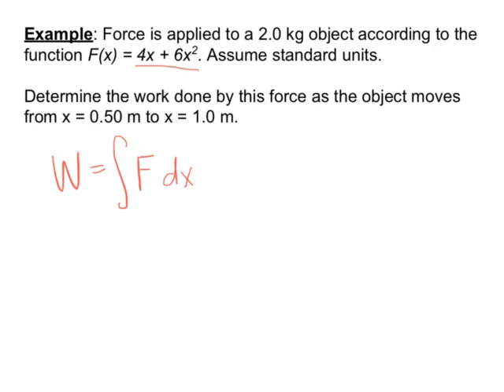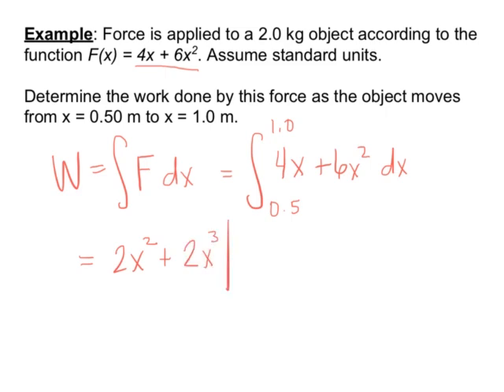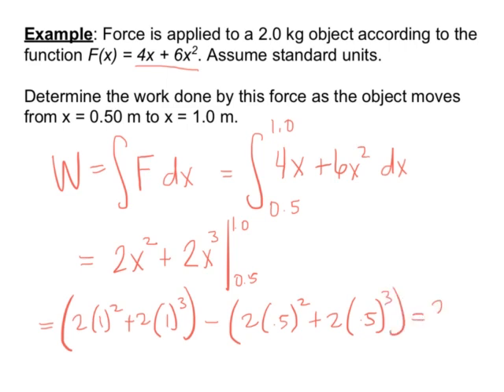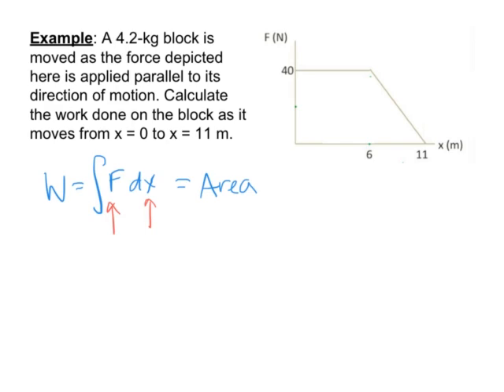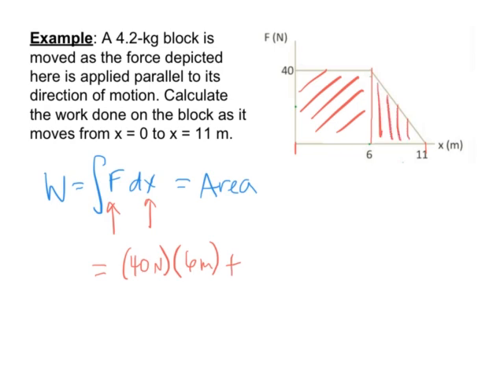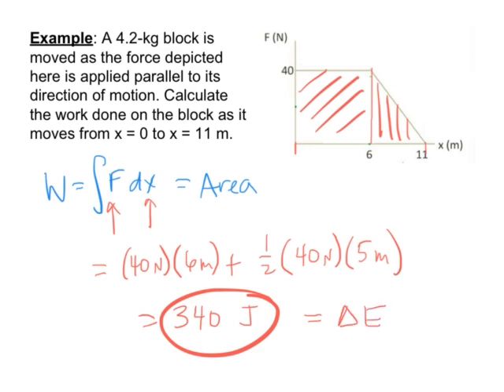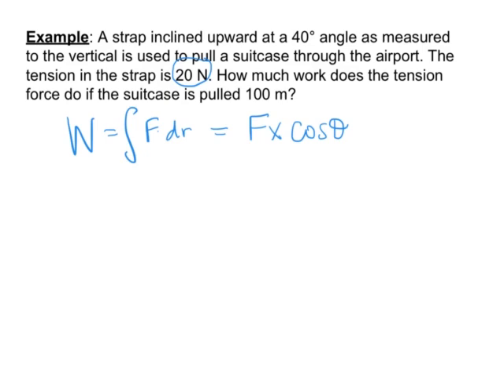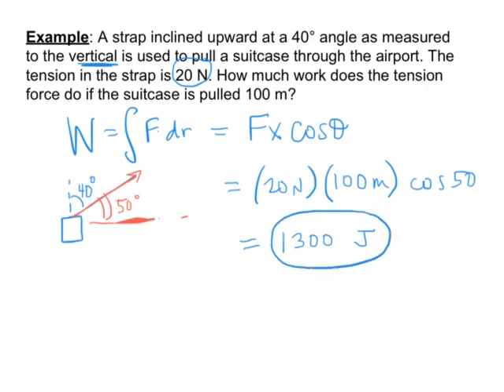Work Calculations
How to calculate work, including calculus applications